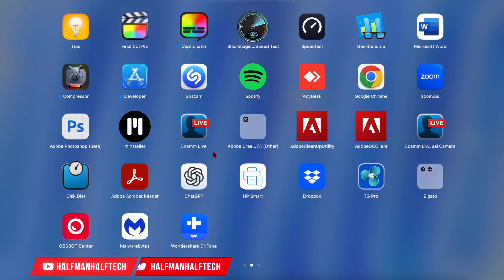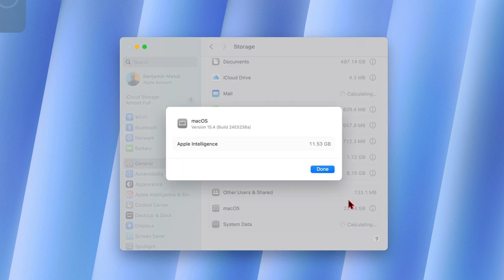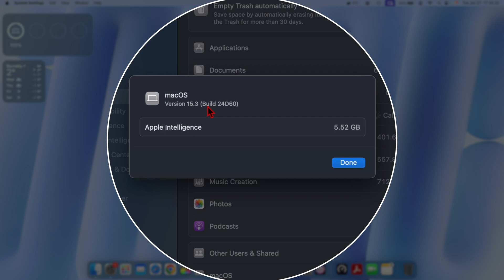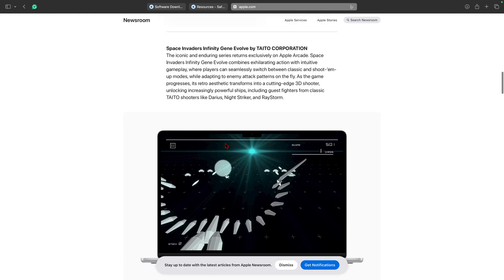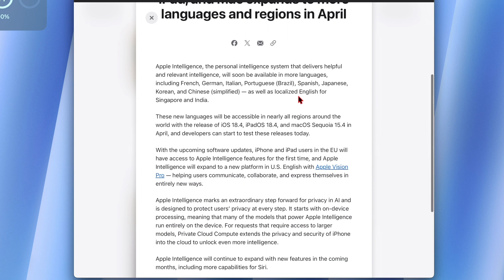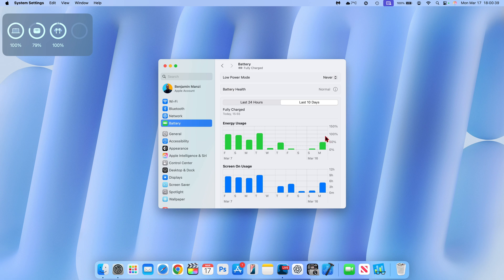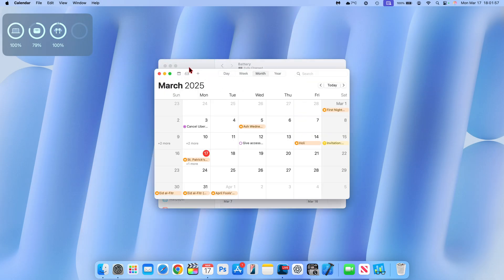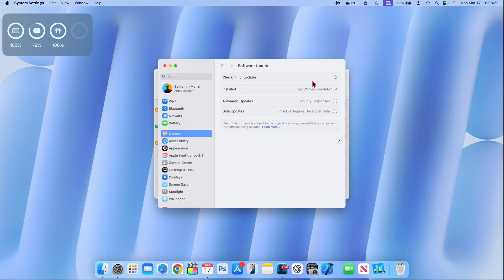Everything NEW for Mac in MacOS 15.4 beta 4 Sequoia.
macOS 15.4 beta 4 is officially out. Here are the New Features and Changes.

Here are some key highlights, New Features, and New Changes in macOS 15.4 Sequoia.

Video Chapters:
00:00 - macOS 15.4 beta 4 is out
00:30 - iOS 18.4 beta 4 & other updates released
01:01 - new software changes
01:55 - Finally this is back
02:46 - Safari technology update
03:13 - new AppStore changes
03:38 - Apple Arcade games
04:21 - Apple News plus
04:39 - more existing changes
05:44 - macOS 15.4 release notes
06:42 - battery life and performance
08:09 - macOS 15.4 release date